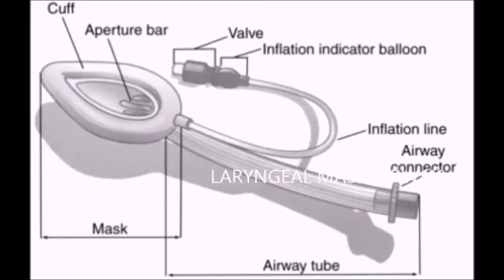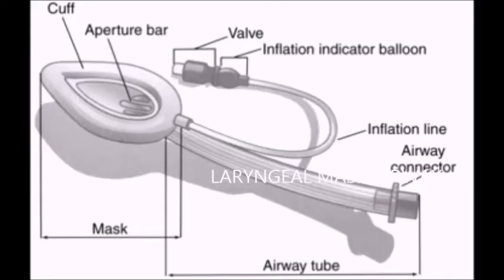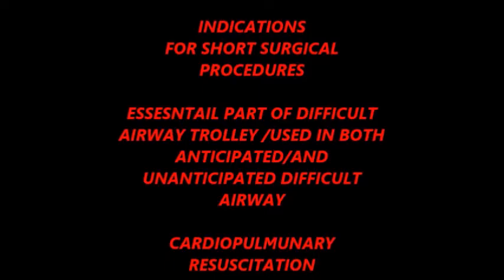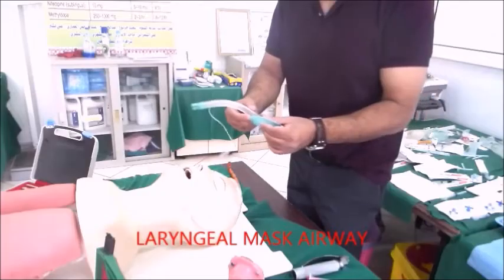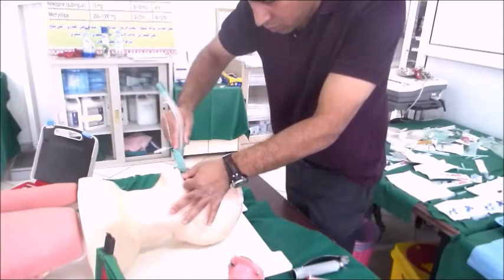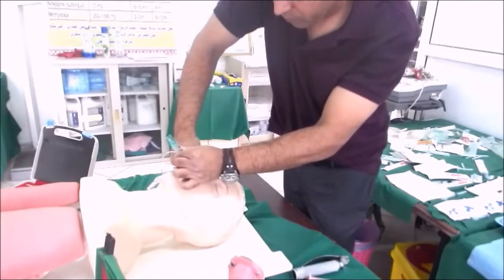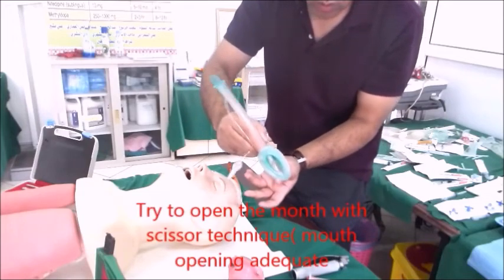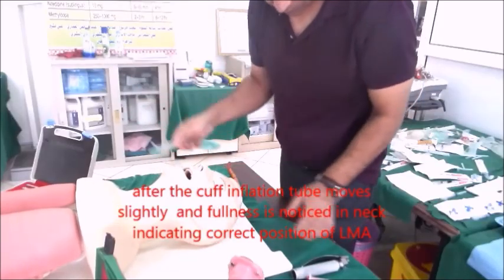LARYNGEAL MASK PROPER INSERTION TECHNIQUE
Medtime with Dr Muneer Jan
laryngeal mask airway insertion technique
Technique of insertion Supra glotic airway device
Hold the device like a pen between your index finger and thumb
Try to open the month with scissor technique( mouth opening adequate)
Direct the LMA against the Hard palate
Advance the LMA with gently pushing with  Dominant hand index finger to negotiate the tongue and tonsils.
Hold the LMA with non dominant hand  and push the LMA down  until you feel the resistance .
Remove the dominant hand and hold the LMA with non dominant hand so that to avoid accidental removal
Inflate the cuff with recommended air volume , after the cuff inflation tube moves slightly  and fullness is noticed in neck indicating correct position of LMA
There should be visible chest rise
Bilateral air entry